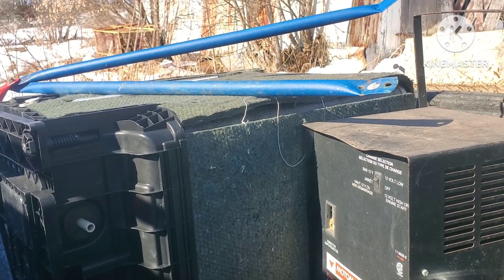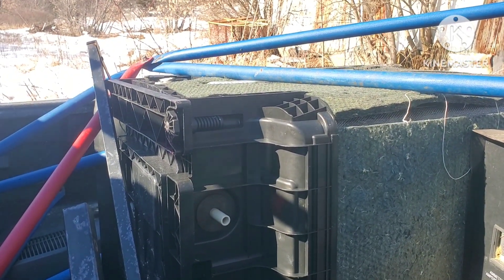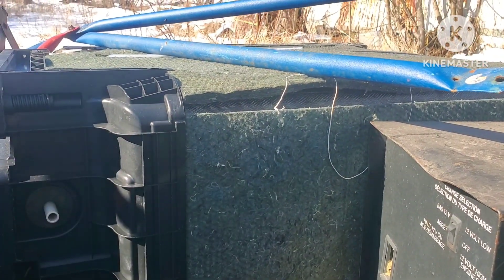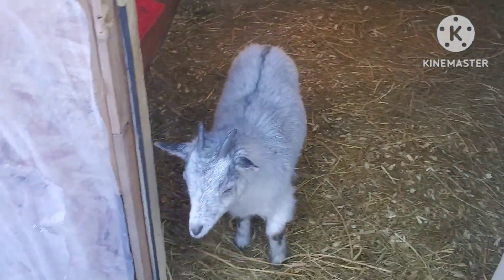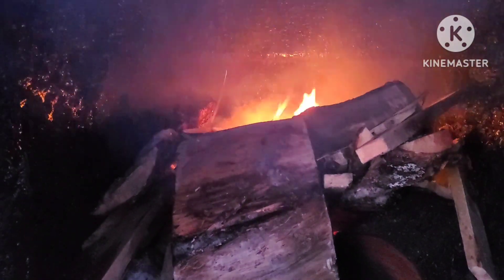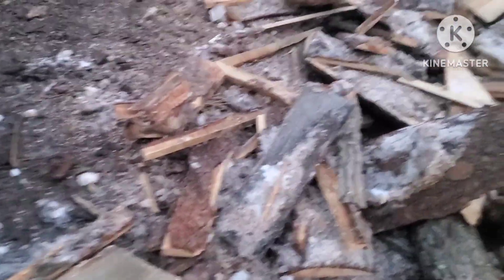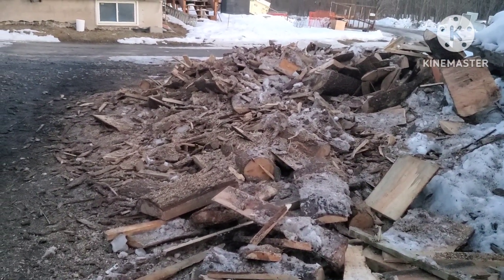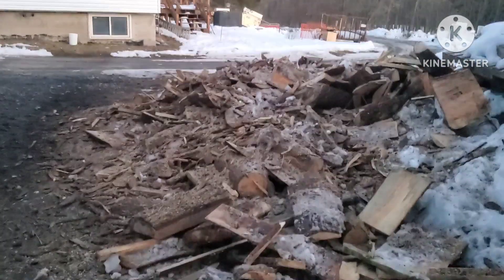My Tuesday with some goodies